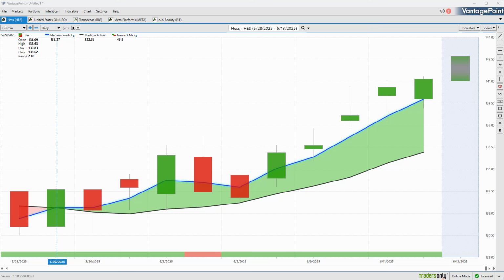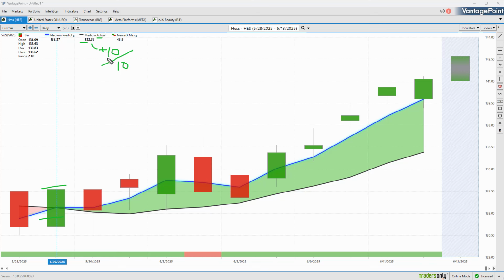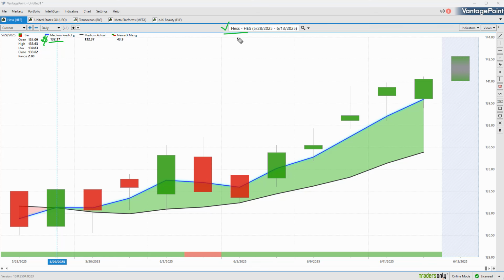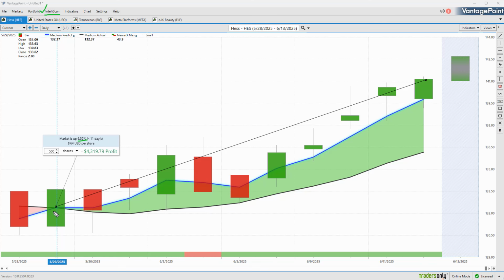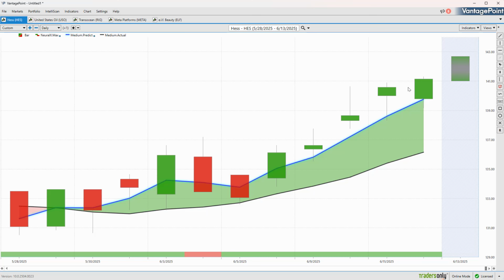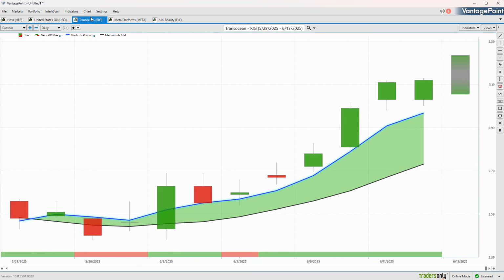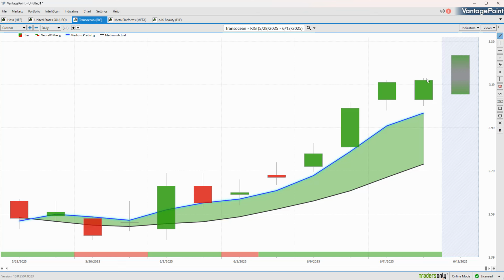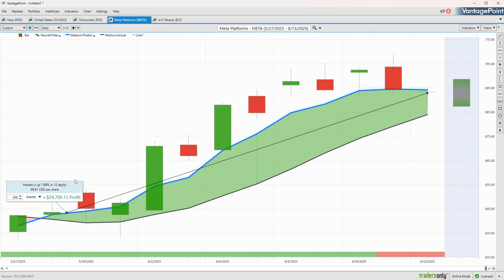VantagePoint A.I. Hot Stocks Outlook for June 13, 2025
Learn How To Trade With Artificial Intelligence Live Free Online MasterClass

00:00 VantagePoint A.I. Hot Stocks Outlook for June 13, 2025
00:57 Hess ($HES)
05:30 United States Oil ($USO)
06:22 Transocean ($RIG)
07:38 Meta Platforms ($META)
08:34 e.l.f. Beauty ($ELF)